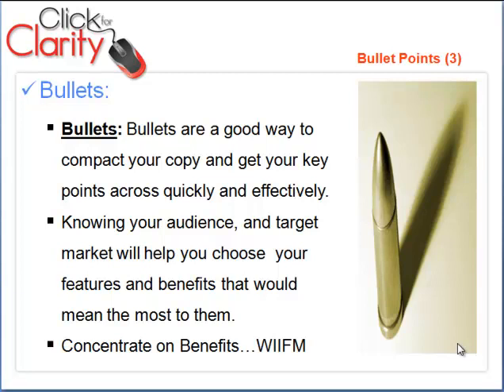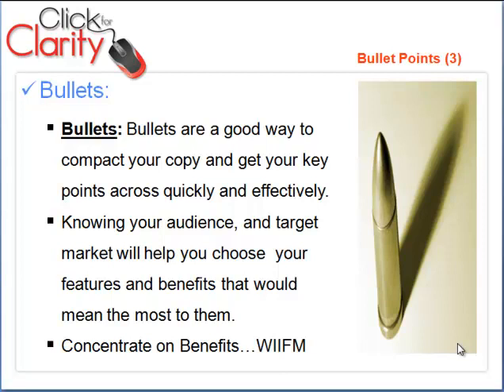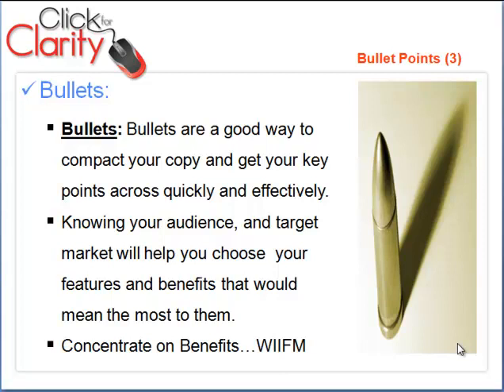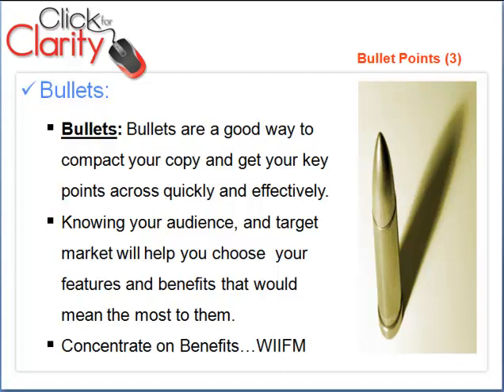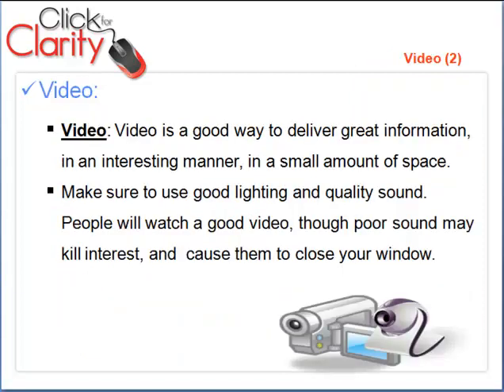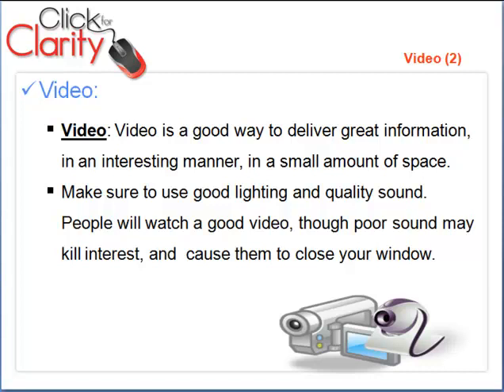Squeeze Page Tips